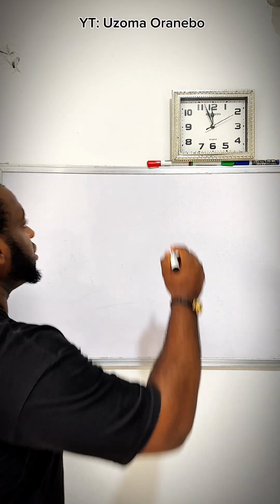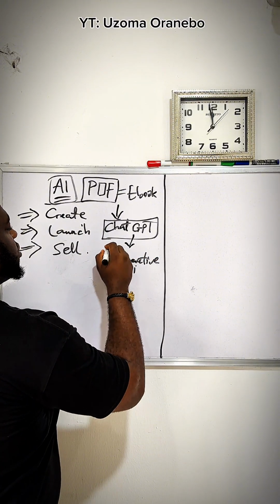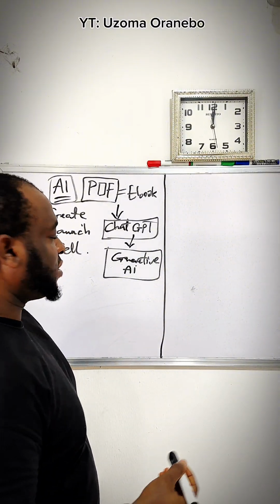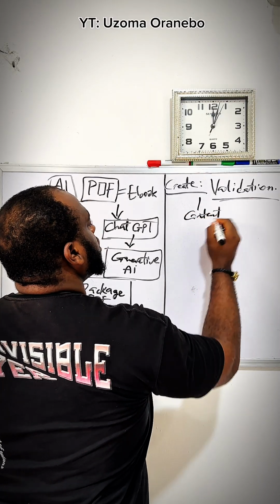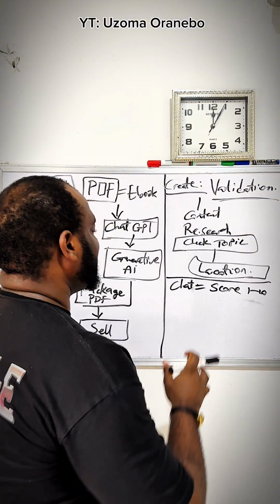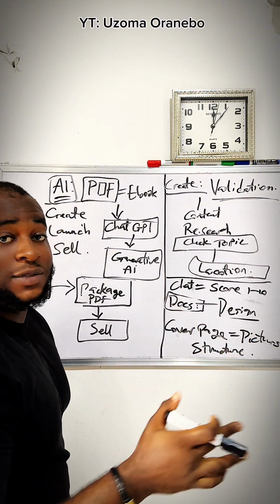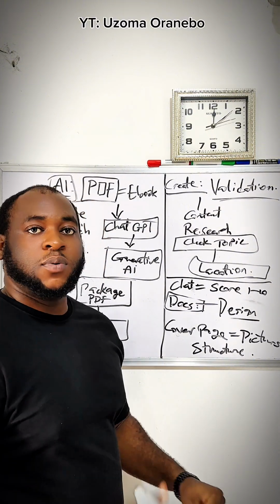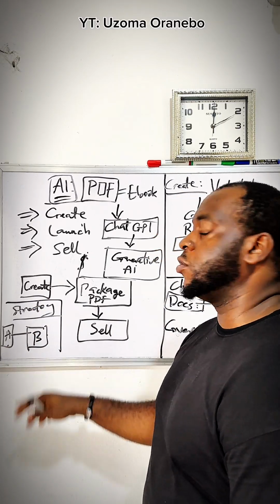AI PDF Automation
00:00 Introduction
00:40 What is AI PDF?
04:20 How to Validate Your PDF Idea
06:51 Creating Your PDF with AI
08:17 Launch Strategy & Offer Creation
11:28 Selling Your PDF & Mentorship

Create, Launch & Sell AI PDFs Using AI (Step-by-Step Guide)

Want to learn how to create professional PDF products with AI and turn your knowledge into a digital product? In this video, I walk you through the exact process of validating an idea, creating your PDF with AI, launching it, and selling it online.

Whether you’re a beginner, freelancer, coach, creator, or entrepreneur, this tutorial will help you understand the complete AI PDF business model from start to finish.

✅ What AI PDFs are and why they’re growing in popularity
✅ How to validate profitable PDF ideas before creating them
✅ How to use ChatGPT and AI tools to generate quality content
✅ How to package your PDF professionally
✅ How to launch your digital product successfully
✅ How to write offers that attract buyers
✅ How to start selling your PDF online

Join My FREE AI PDF Class

Learn how to create, launch, and sell profitable PDF products using AI, even if you’re starting from scratch.

If you found this video helpful, don’t forget to:
📢 Share it with someone who wants to start selling digital products